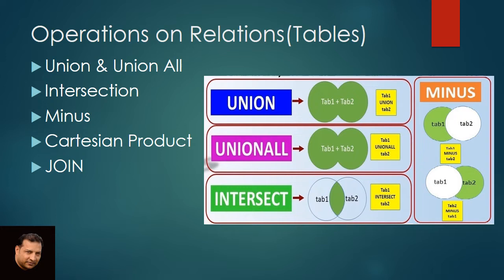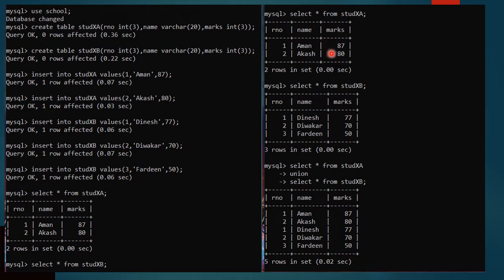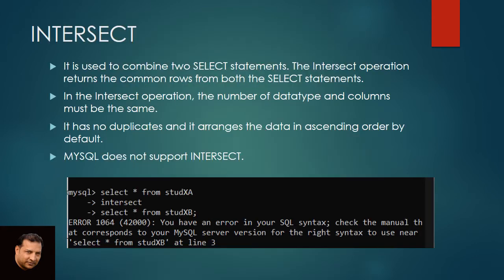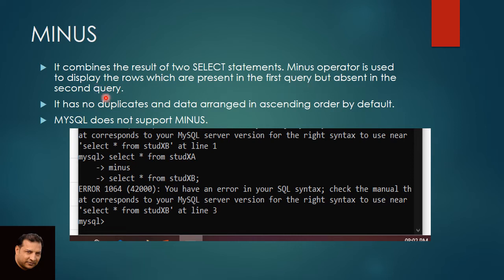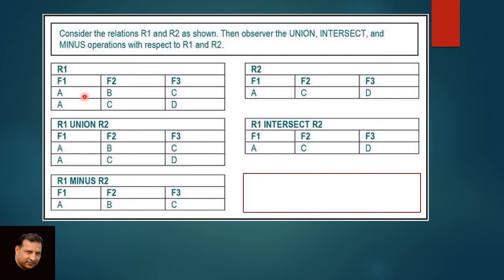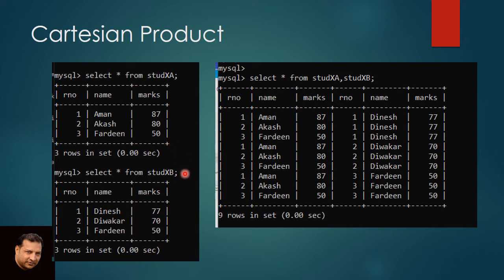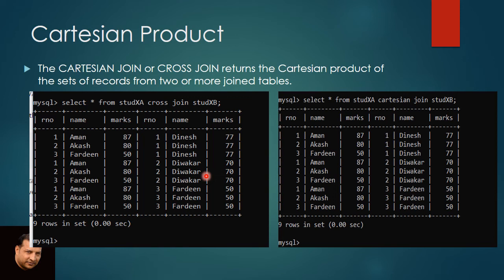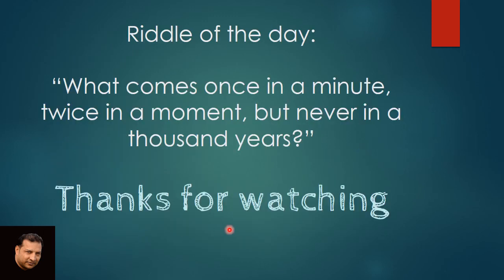MYSQL XII PART V IP 2020-21